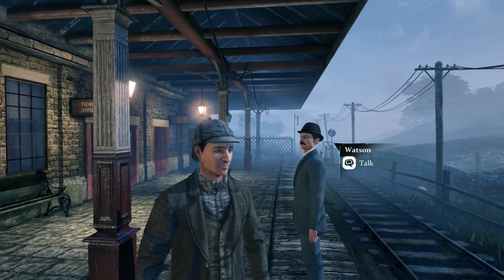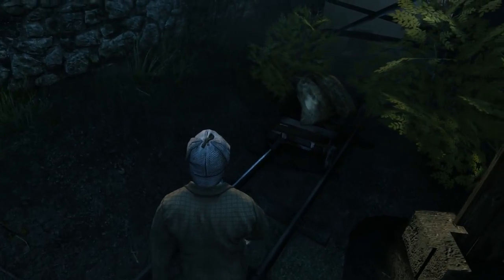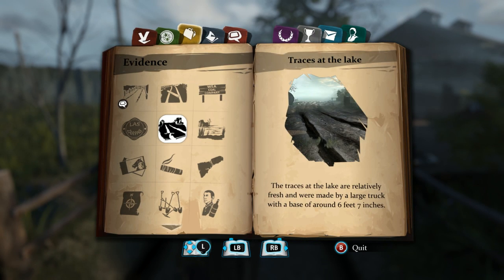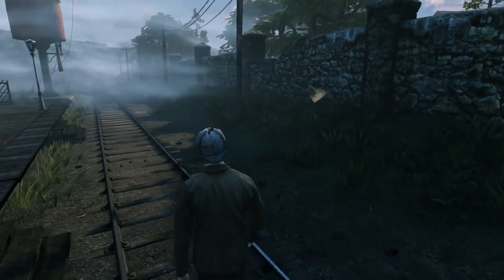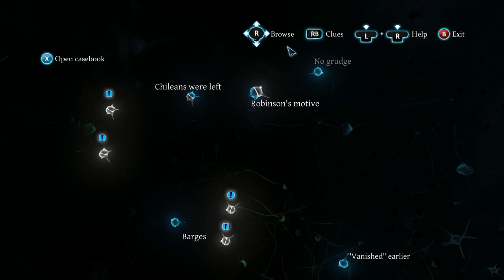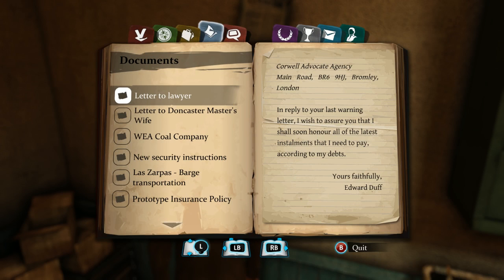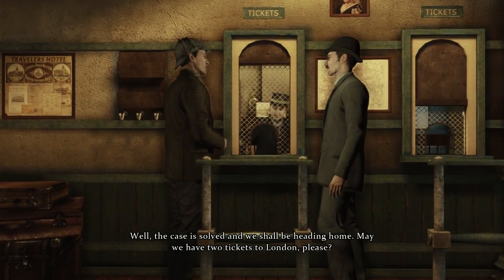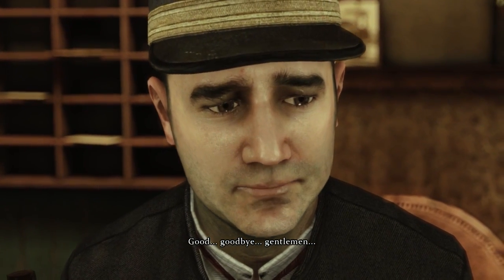Sherlock Holmes: Crimes & Punishments | Let's Play Ep.9 | Following The Tracks [Wretch Plays]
Let's play Sherlock Holmes: Crimes & Punishments!  A vital piece of evidence about the Doncastle station clerk seals the case of the missing train, but one suspect has no intention of going quietly.